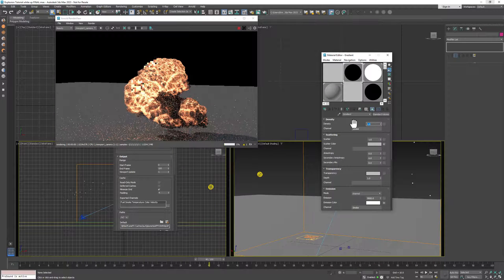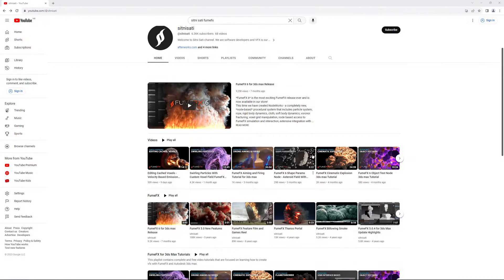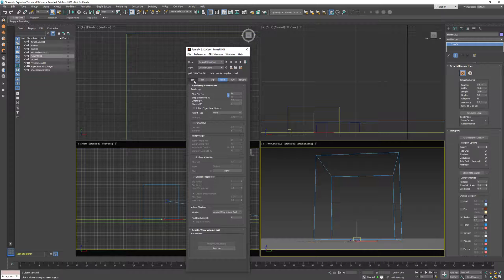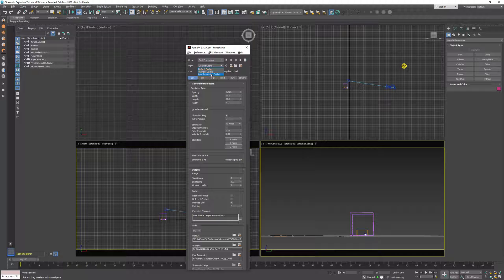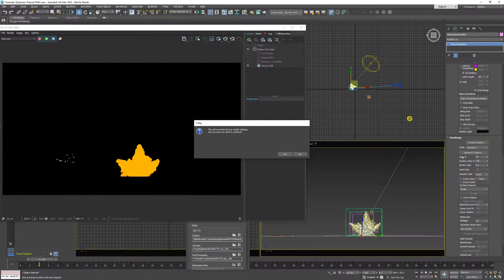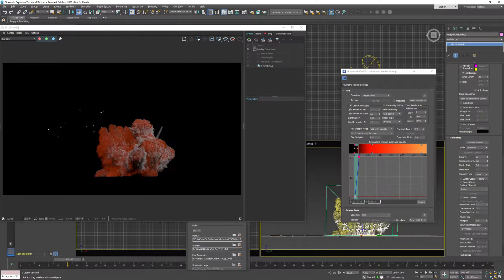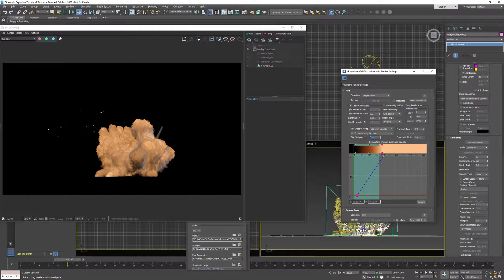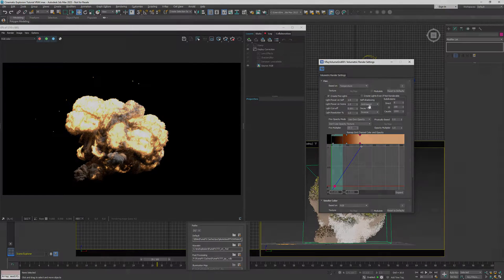Using V-Ray Volume Grid With FumeFX for 3ds max Tutorial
FumeFX 6 features a convenient Arnold and VRay Volume Grid shader for effortless volume grid rendering. This setup enables the rendering of FumeFX .vdb caches using Arnold GPU or VRay GPU. The shader automatically configures the Volume Grid path, channel assignment, and synchronizes the Volume Grid cache path with any changes made to the FumeFX cache path.